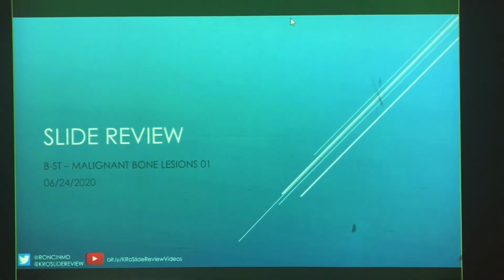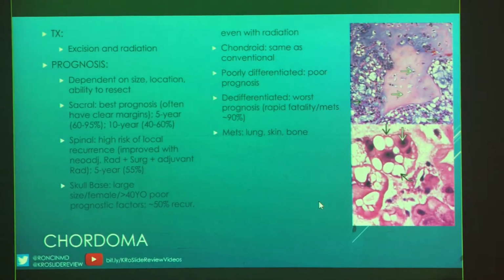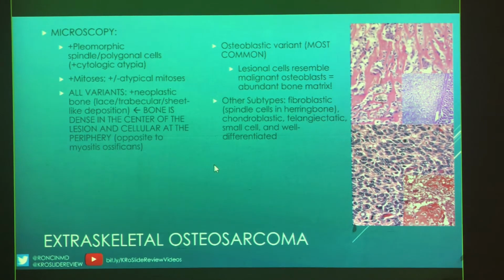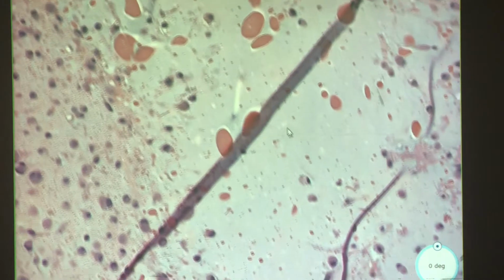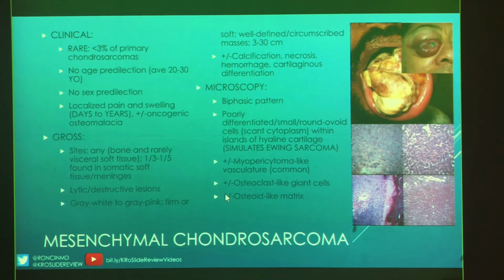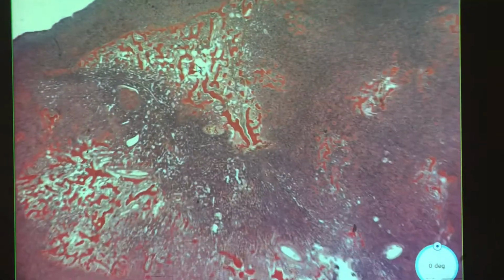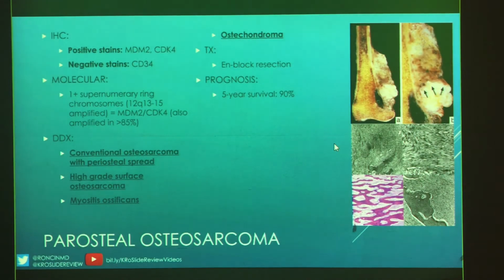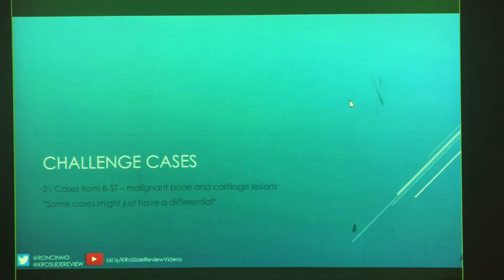Slide Review: Bone & Soft Tissue 04 - Malignant Bone Lesions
Link to Presentation and WSI on PathPresenter (you do not require a login to access)

Case 1: 00:00:00
Case 2 & 3: 00:13:06 / 00:17:24
Case 4: 00:25:01
Case 5: 00:31:37
Case 6: 00:39:37
Case 7: 00:46:59
Case 8: 00:54:27
Case 9: 01:00:26
Case 10: 01:06:39

ExpertPath
ImmunoQuery
PathologyOutlines.com
WebPath.com